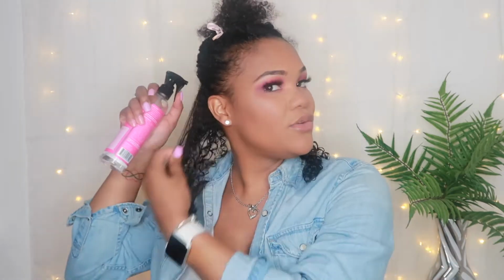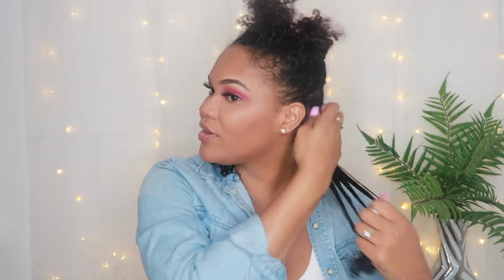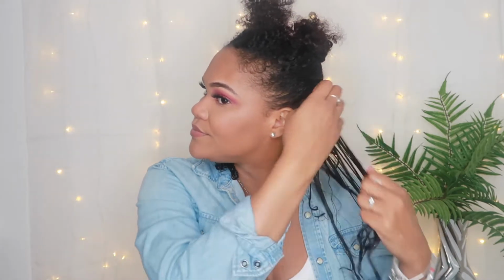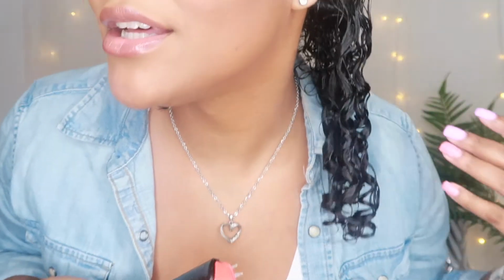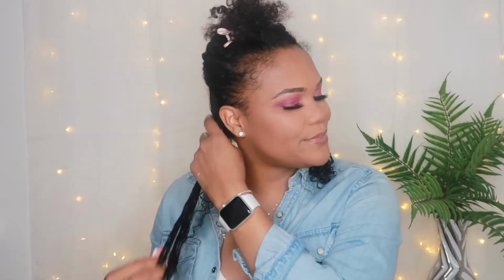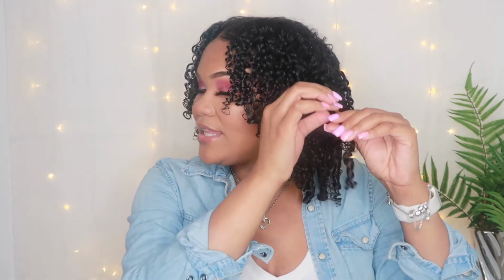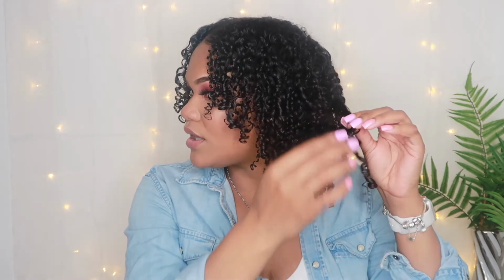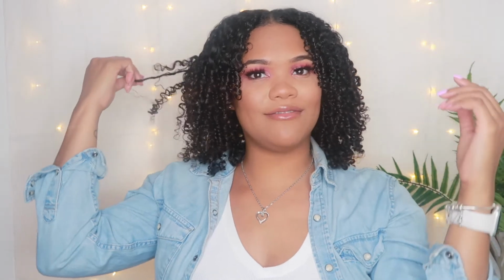UPDATED CURLY HAIR ROUTINE 2021| Shantierra Gillespie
Hi Loves

Welcome back!! Here is my updated Curly hair routine showing you guys the new technique I have been using.
Products used-
Cantu Shea Butter leave-in conditioner
Moisture Curl enhancing smoothie
 Tools used:
Denman Brush
Blow dryer diffuser